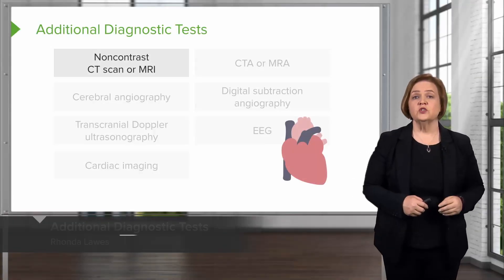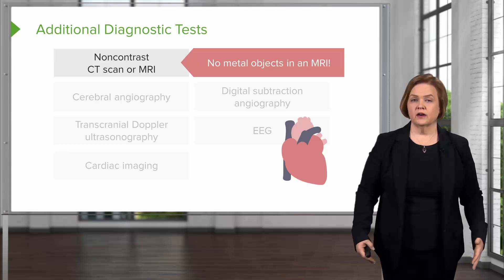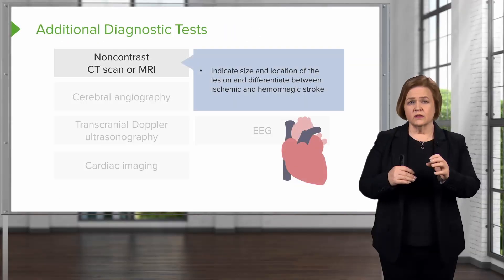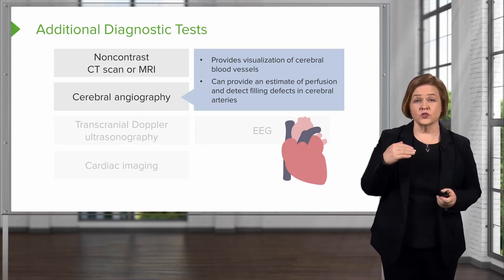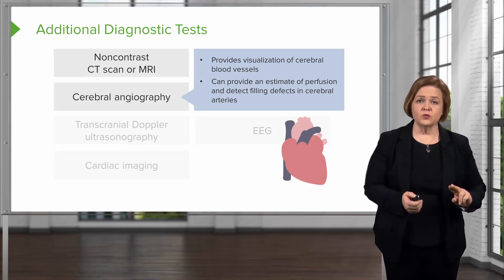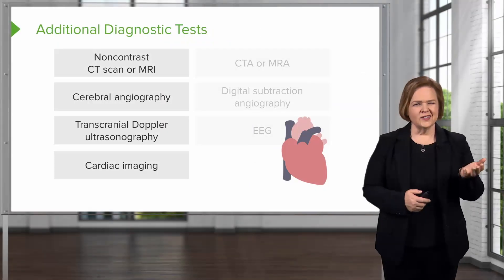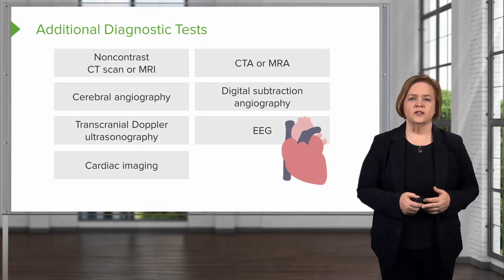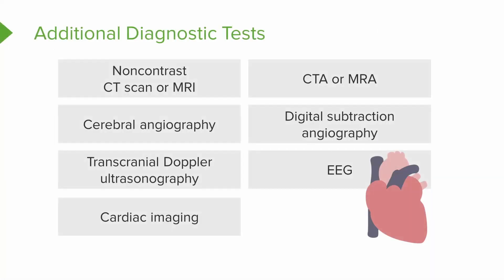MRI, CT, and More: Critical Tests for Stroke 🧠💡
► CHAPTERS 🤓
00:09 Non-Contrast CAT Scan or MRI
01:07 Importance of Non-Contrast CAT Scan or MRI
02:18 Cerebral Angiography
03:07 Understanding Cerebral Vasospasms
03:35 Summary of Key Diagnostic Tests
03:57 Transcranial Doppler (TCD)
04:33 Cardiac Imaging for Neuro Patients
04:52 Digital Subtraction Angiography (DSA)
05:14 EEG for Seizure Activity Monitoring

►In this video, we explore the essential diagnostic tests used in neurology and stroke care that every nurse should be familiar with. These tests are crucial for accurately diagnosing neurological conditions such as strokes, hemorrhages, and ischemic events.

We begin by discussing non-contrast CT scans and MRIs, which are pivotal for detecting lesions and distinguishing between ischemic and hemorrhagic strokes. The video emphasizes the importance of understanding the technical aspects of these tests, such as MRI's need for patients to remove all metal objects before the procedure and the risks associated with it. The role of these imaging tests in the ER and in hospitalized patients is clarified, helping nurses understand the immediate steps involved in patient care.

We also cover more specialized procedures such as cerebral angiography, transcranial Doppler (TCD), and EEGs. The use of these tests for evaluating brain perfusion, identifying vascular lesions, and detecting seizure activity is explained, with practical tips on how nurses should handle patients undergoing these procedures. We touch on how cardiac imaging also plays a role in diagnosing strokes, especially when blood clots from the heart are involved.

Understanding the various diagnostic tests will empower nurses to collaborate with healthcare teams, assess patients efficiently, and contribute to better patient outcomes in neuro-related conditions. This video provides insights into the tools and knowledge needed to excel in stroke and neuro nursing care.

🩺 Key Tests Covered:
🧠 Non-contrast CAT scan and MRI
🧠 Cerebral Angiography
🧠 Transcranial Doppler (TCD)
🧠 EEG (Electroencephalogram)
🧠 Cardiac Imaging for Stroke

💡 Learn how to use these diagnostic tools effectively in the clinical setting!

► THE PROF 📚🏫
Dr. Rhonda Lawes is a Certified Nurse Educator (CNE) and an Assistant Professor at the University of Oklahoma College of Nursing, USA. She specializes in using cognitive learning science to help nursing students maximize their study effectiveness. At Lecturio, she serves as the Director of Nursing Education Programs and teaches courses in Pharmacology, Medical-Surgical Nursing, and Pathophysiology. 💉